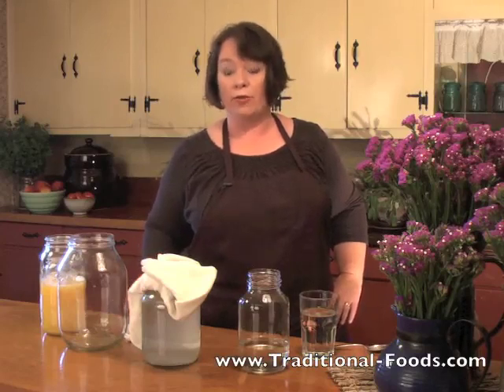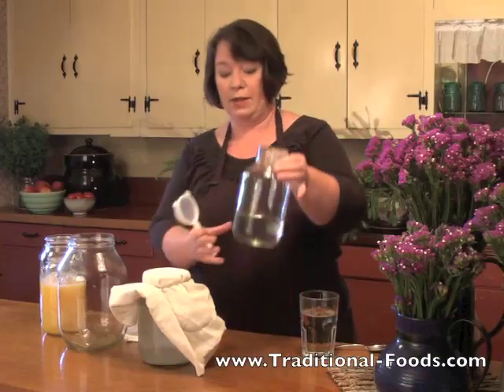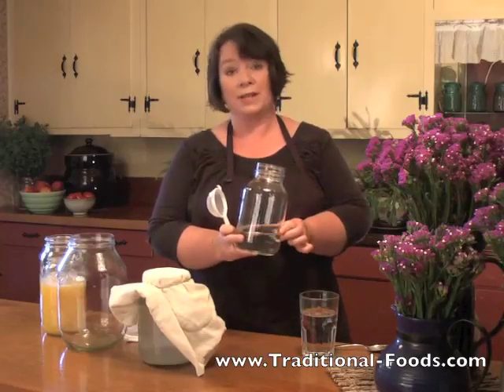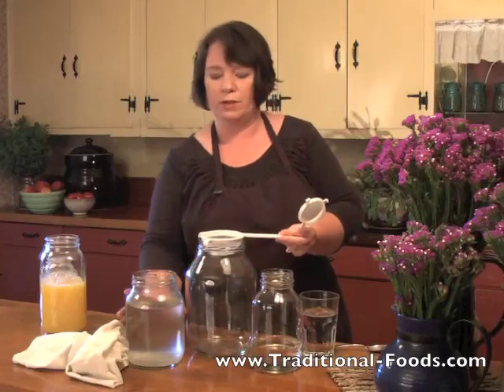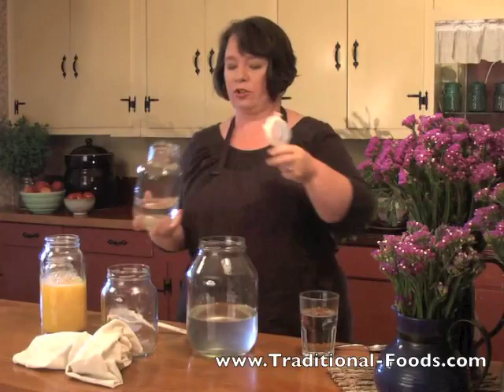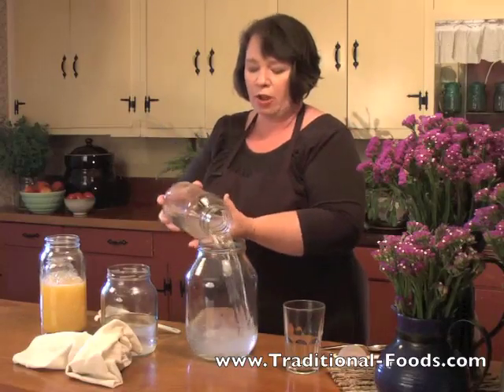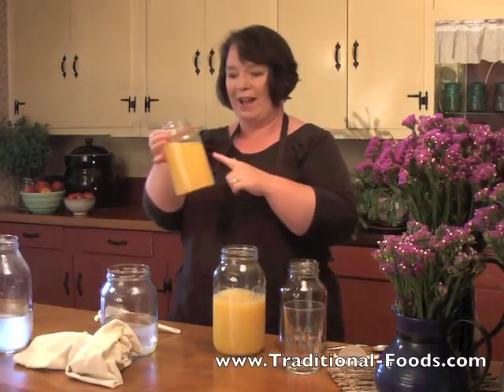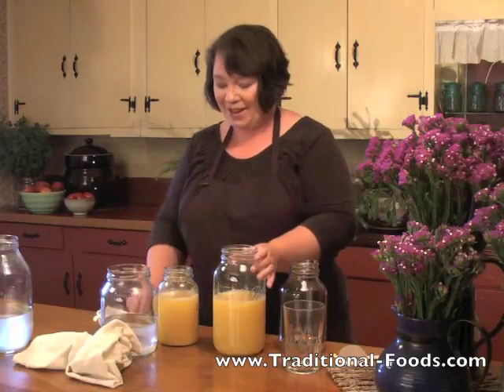How To Make Water Kefir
Making water kefir is extremely forgiving. With kefir grains, water, sugar, and a flavoring, you can have a homemade probioitic beverage. Visit the link above for instructions.